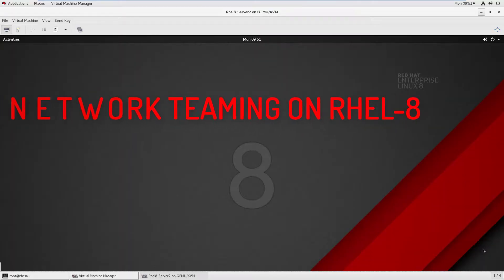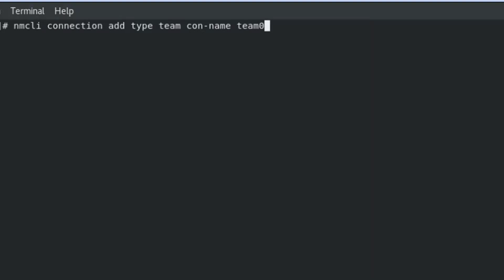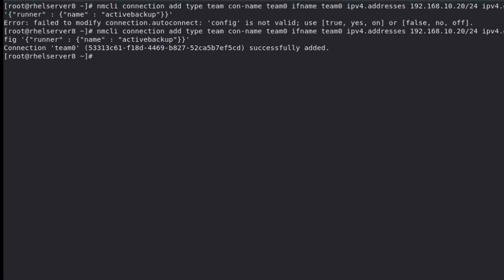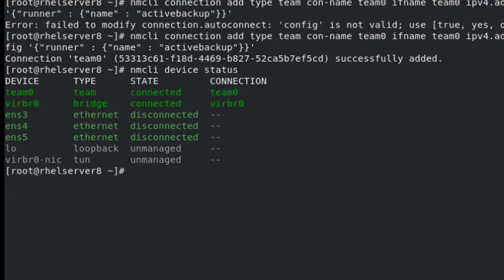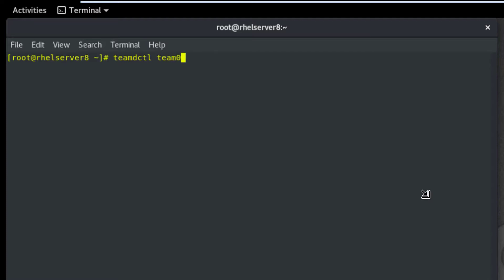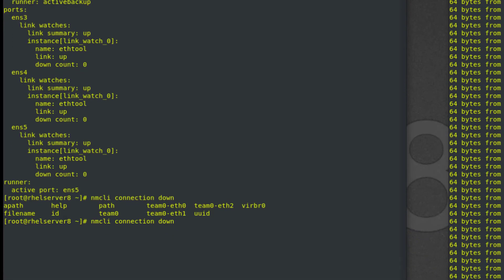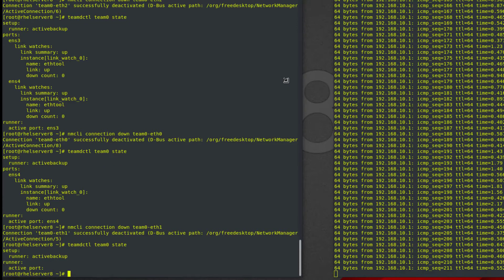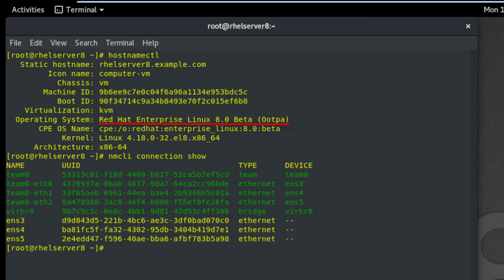Red Hat Enterprise Linux 8 Teaming - What you need to know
Network Active Backup Configuration(Teaming)  on Red Hat Enterprise Linux 8.

The combining or aggregating together of network links in order to provide a logical link with higher throughput, or to provide redundancy, is known by many names such as “channel bonding”, “Ethernet bonding”, “port trunking”, “channel teaming”, “NIC teaming”, “link aggregation”, and so on. This concept as originally implemented in the Linux kernel is widely referred to as “bonding”. The term Network Teaming has been chosen to refer to this new implementation of the concept.

The key reasons why you might want to use teaming rather than bonding are:-

1. Teaming has a small kernel module which implements fast handling of packets flowing through your teamed interfaces
2. Support for IPv6 (NS/NA) link monitoring
3. Capable of working with D-Bus and Unix Domain Sockets (the default)
4. It provides an extensible and scale-able solution for your teaming requirements
5. Load balancing for LACP support
6. It makes use of NetworkManager and its associates tools (the modern way) to manage your network connections.

nic teaming on rhel8